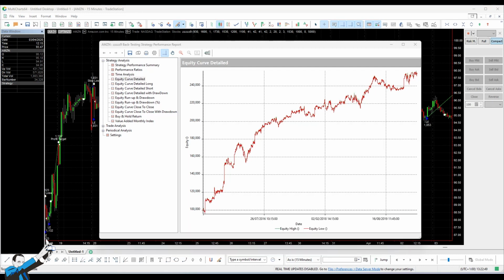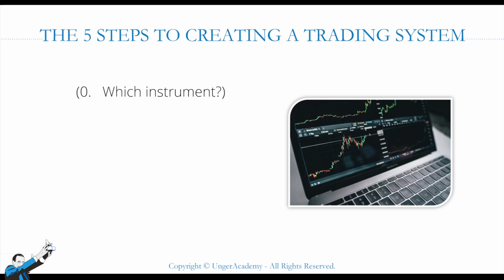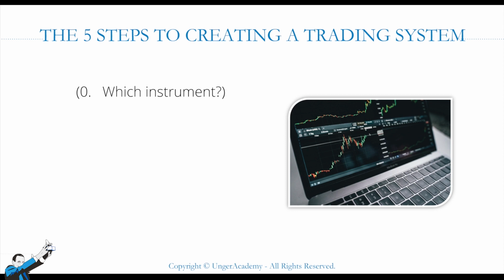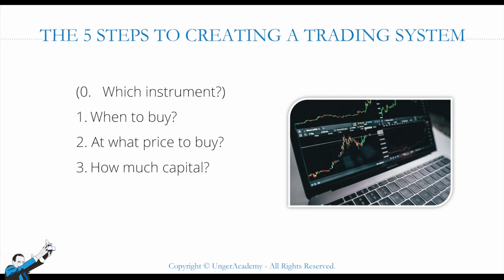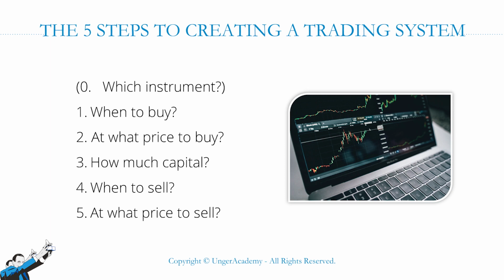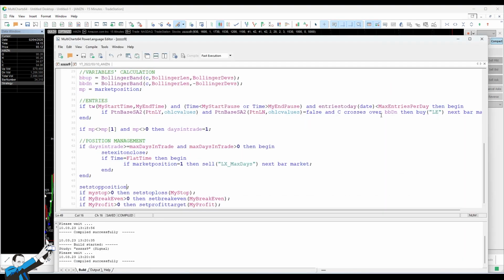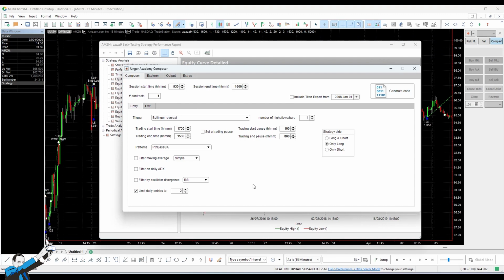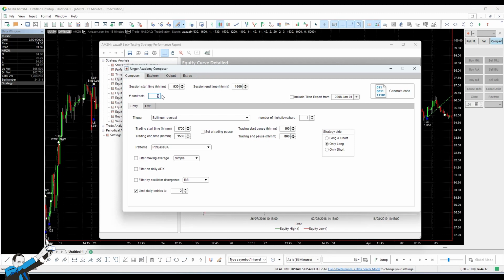Trading Systems: The 5 Essential Steps to Create Your Automated Strategies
If you're interested in systematic trading but don't have a clear idea of how to create your own trading systems, don't miss this video!

We discuss the five basic steps to creating complete trading systems.
Watch the video to learn more about:
👉🏻 The 5 fundamental steps to create trading systems, explained in a simple and intuitive way
👉🏻 A practical example that will help you better understand each step better
👉🏻 Many useful tips for your first steps in the world of systematic trading

00:00 Introduction
00:47 The 5 steps to creating a Trading System
01:49 When to buy/sell and at what price?
03:10 Example: Trading system on Amazon Stocks
05:17 Final Thoughts